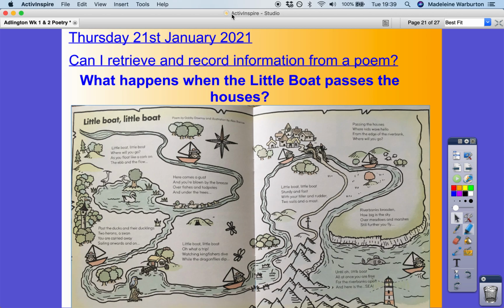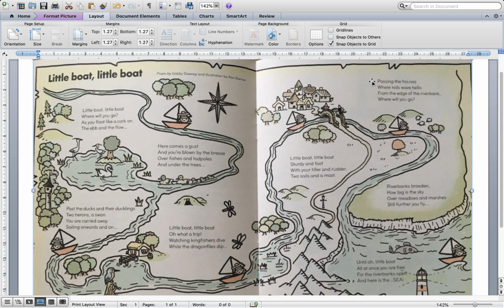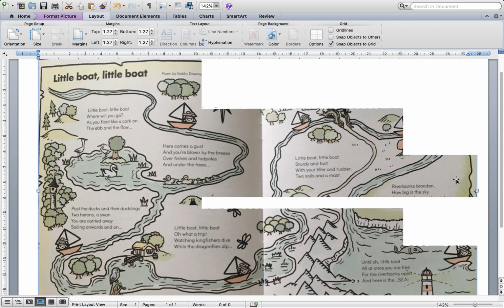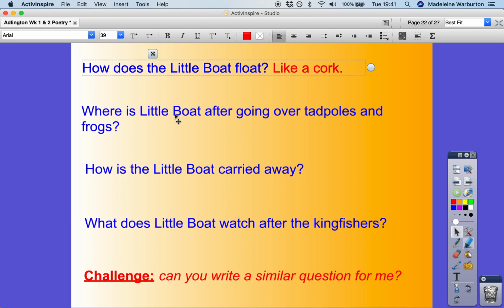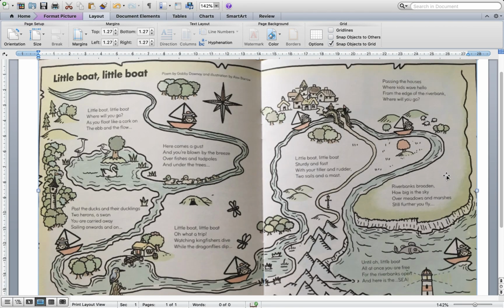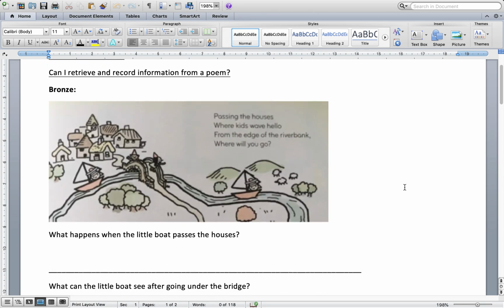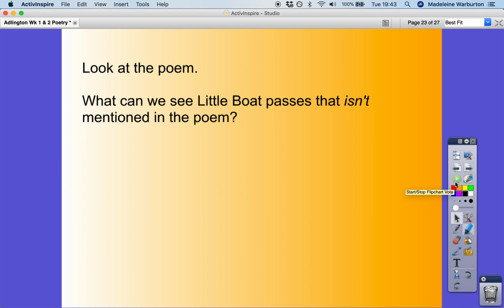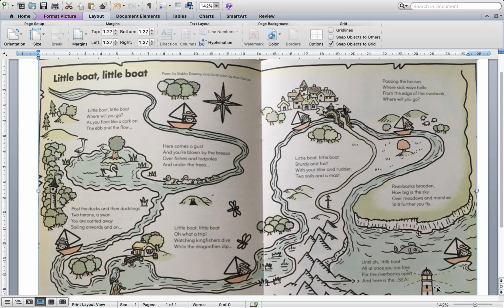Reading Thursday 21st Jan